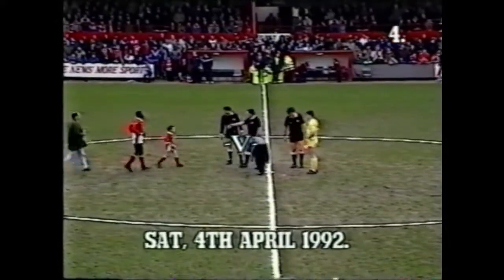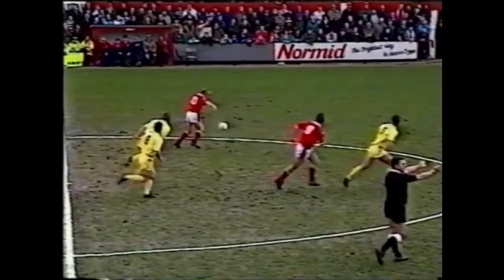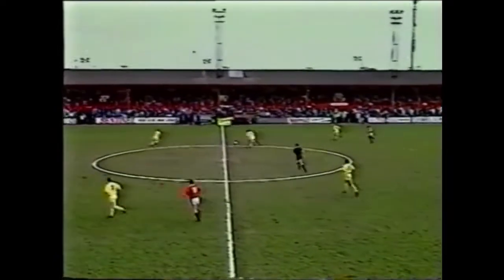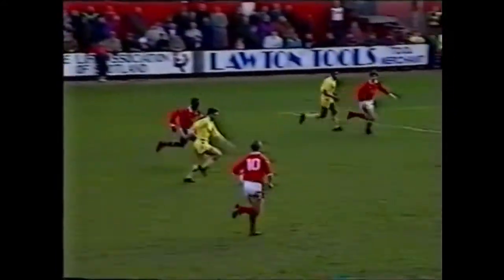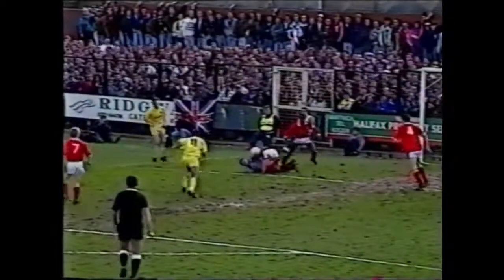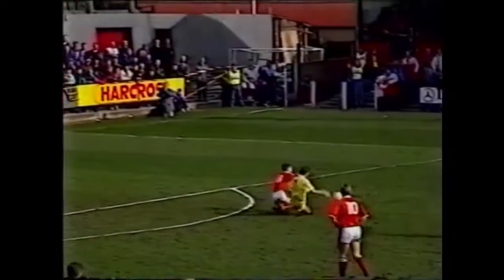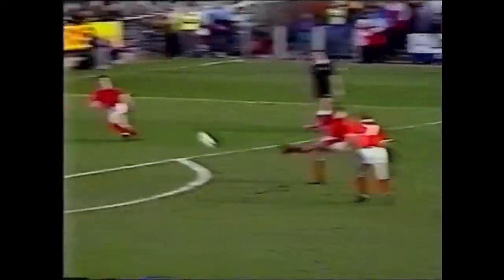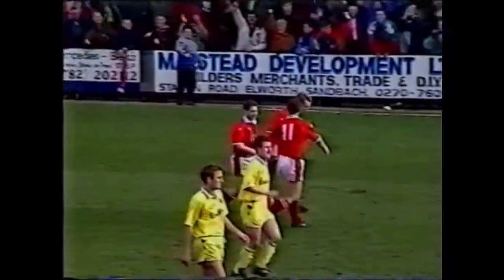Crewe Alex 1 Burnley 0 April 4th 1992 Div 4